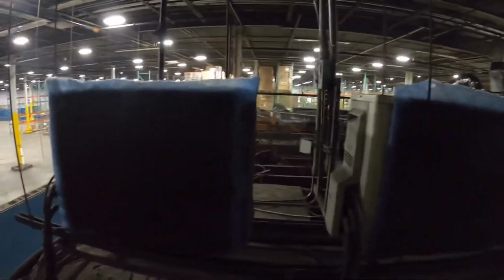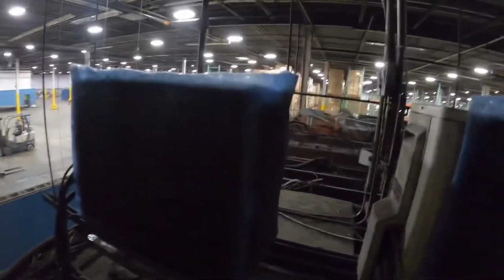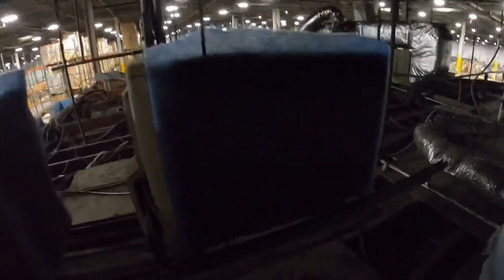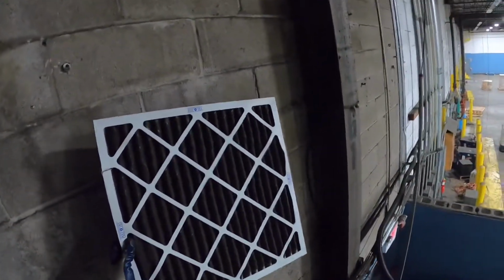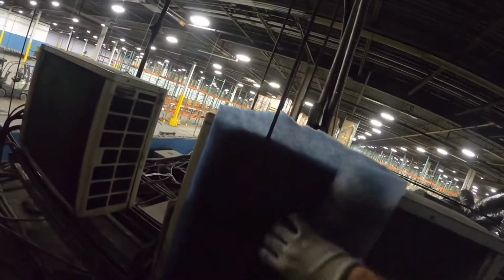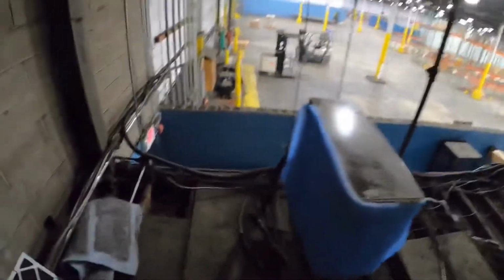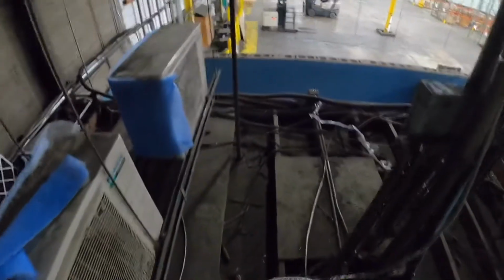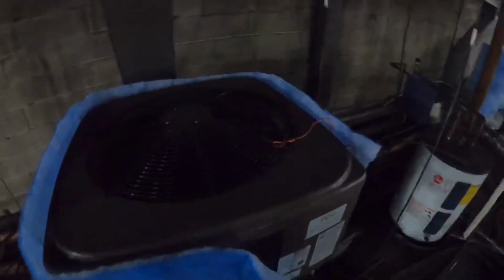Why Condensing Units Should Not Be Installed Inside A Warehouse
I see it time and time again, condensing units and outdoor heat pump unit belong outside.  The interior of a warehouse in many application is not a conducive environment to the performance and longevity of an air conditioning or heat pump system.

Hello Everyone,
In this video I take a look at a job site where there are 3 outdoor heat pump units installed inside of the enclosed warehouse space. I discuss the possible issues units installed indoors can experience. I also share information in regards to what we have to do to prevent nuisance service calls from occurring. I have seen plenty of units operate properly and last a normal life expectancy but depending on the indoor environment and condition, there may be issues with installing the units indoor.  I am a NJ Master HVACR contractor license holder, home renovator and handyman. I have extensive experience in the HVAC field along with adequate knowledge in plumbing, electrical and carpentry to perform most tasks around a house. Always check for power to verify electrical source has been isolated before working on any HVAC equipment. Always remember to follow all manufacturer safety guidelines, recommendations and requirements when working with any powered and non powered tools.